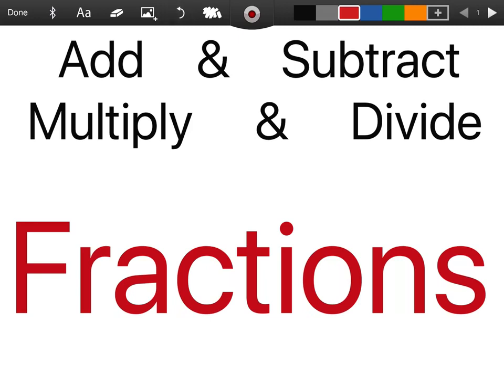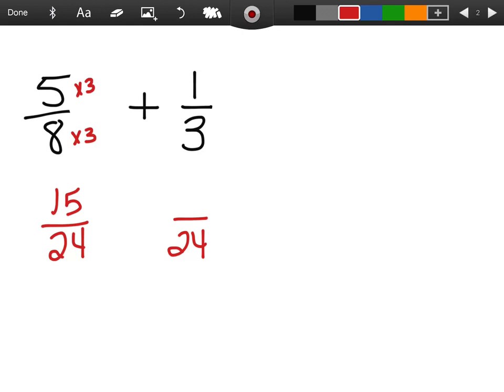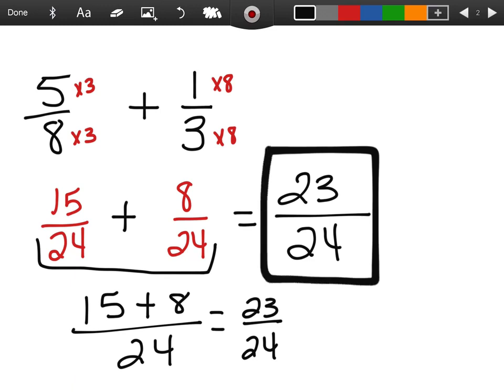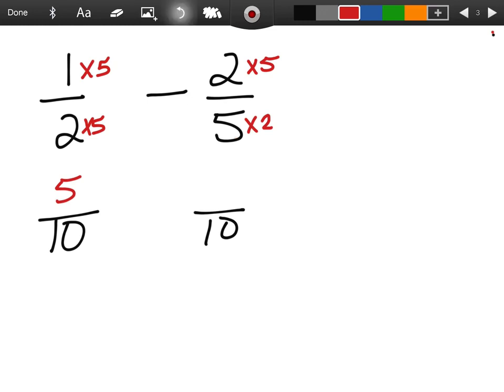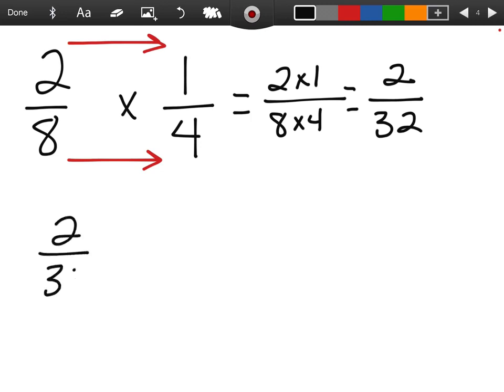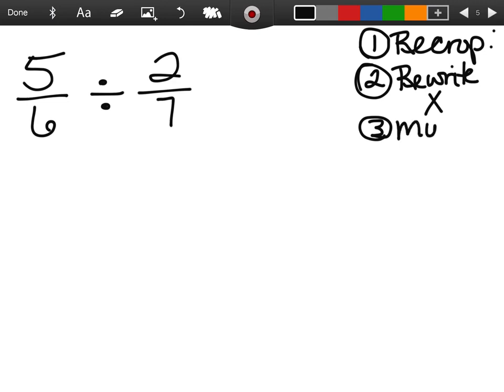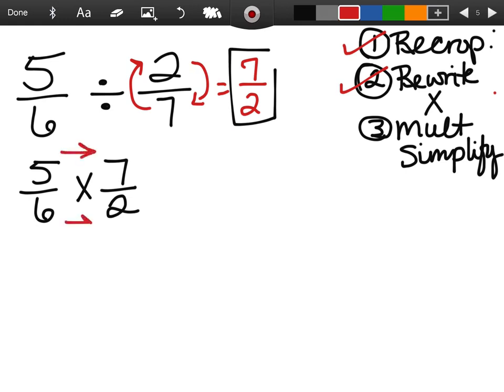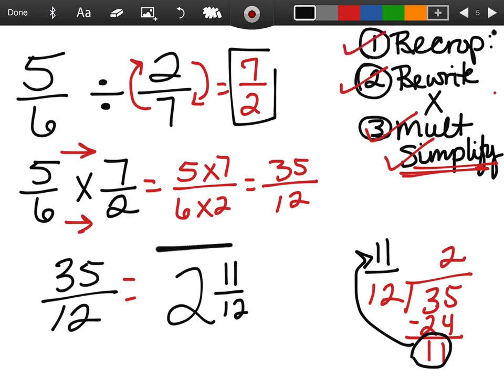Fractions Review Add Sub Mult Div